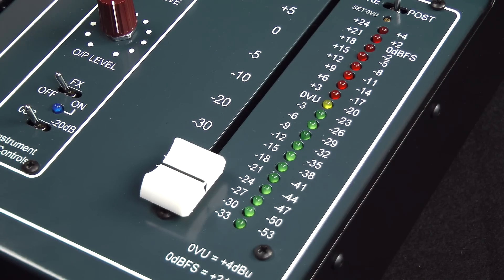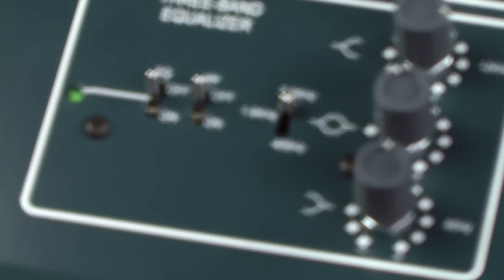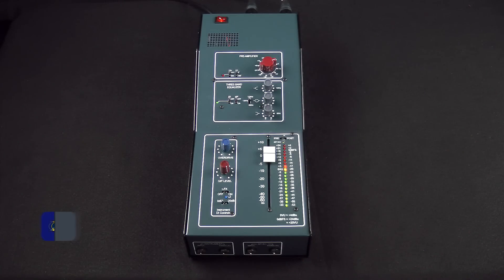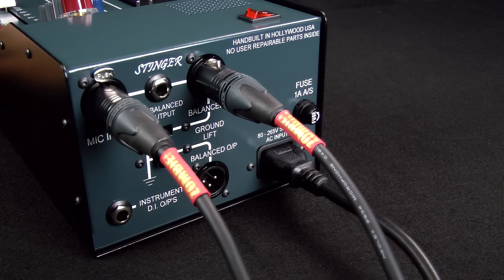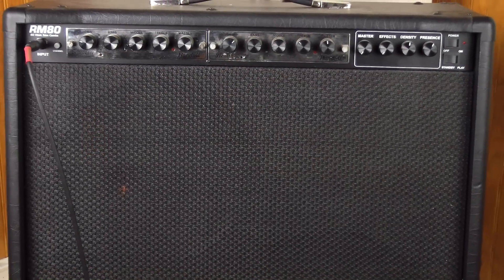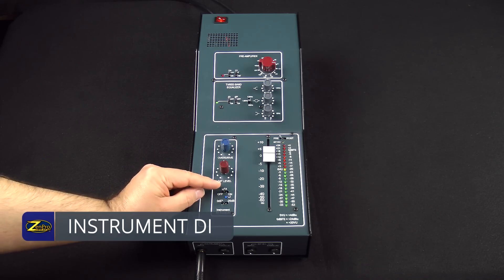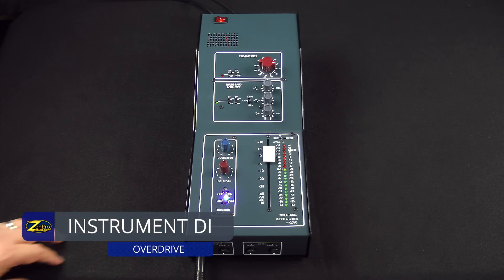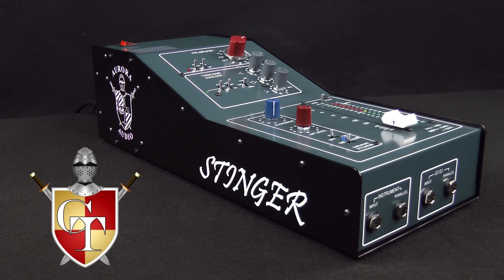Aurora Audio Stinger @ ZenProAudio.com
The Aurora Audio Stinger is kind of like having a console channel, but more. A mic pre, EQ, DI, fader, full output metering, as well as an overdrive circuit to bring bite to your instrument tracks. Ride a vocal with the 100mm fader, and more! Available at ZenProAudio.com, your authorized Aurora Audio dealer.